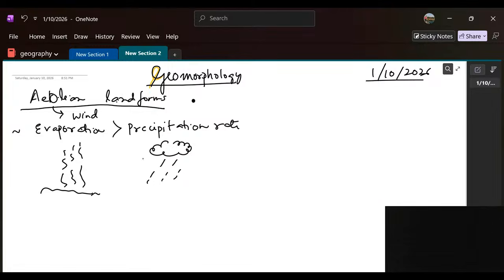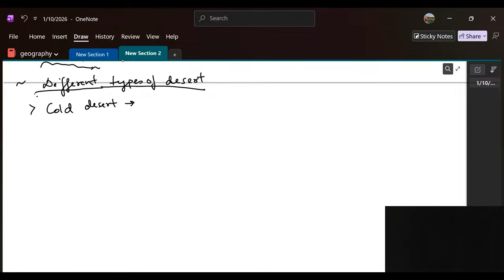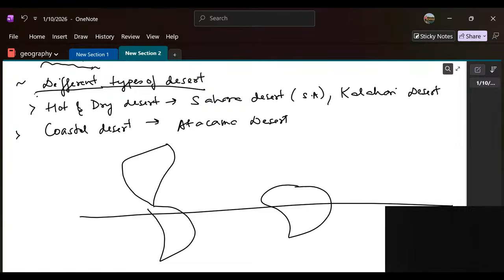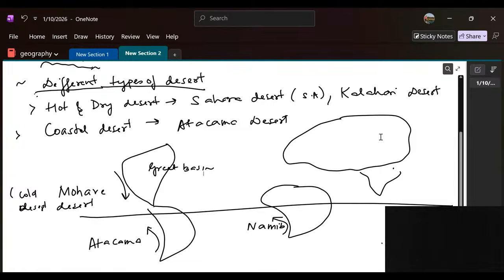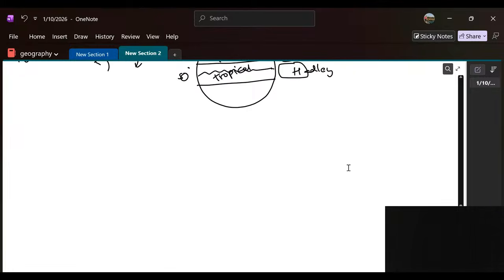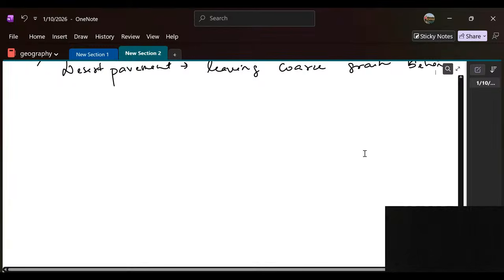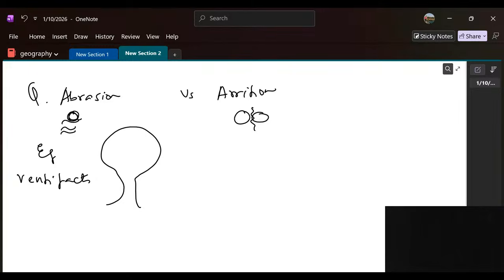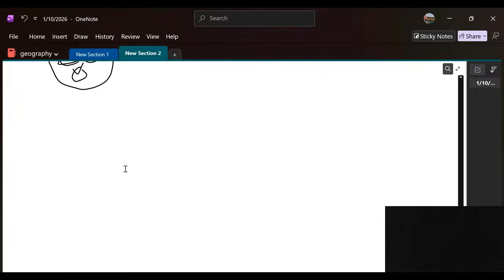geomorpology discussion on the most important topics for GSI